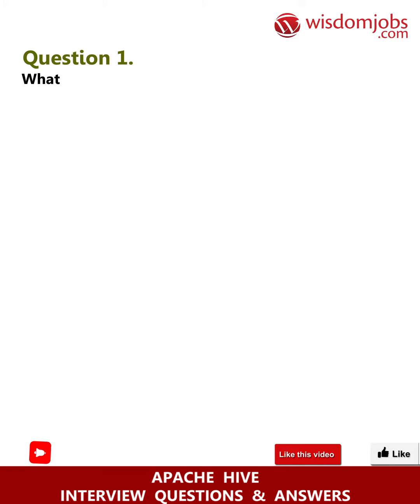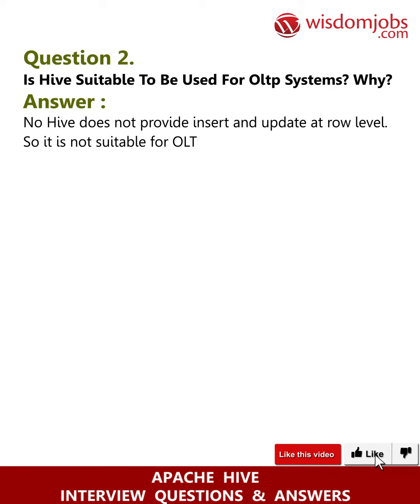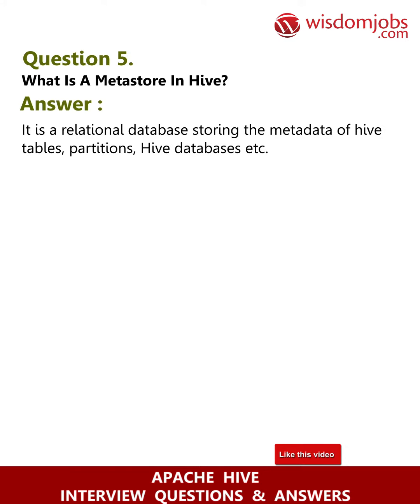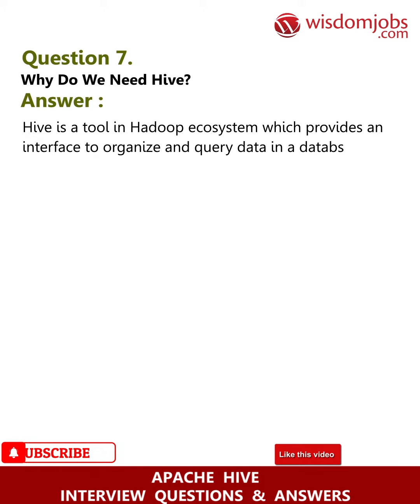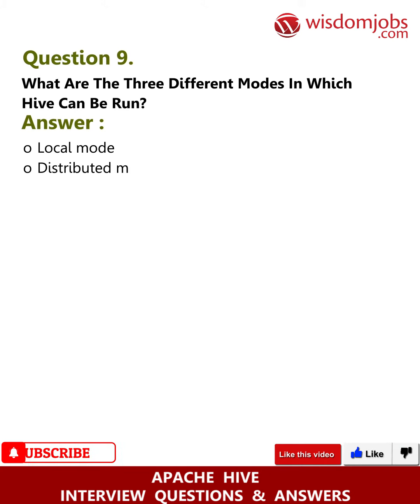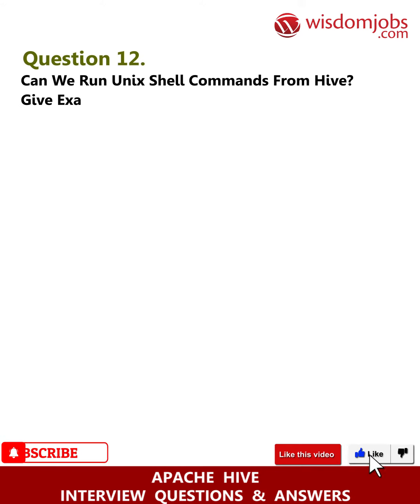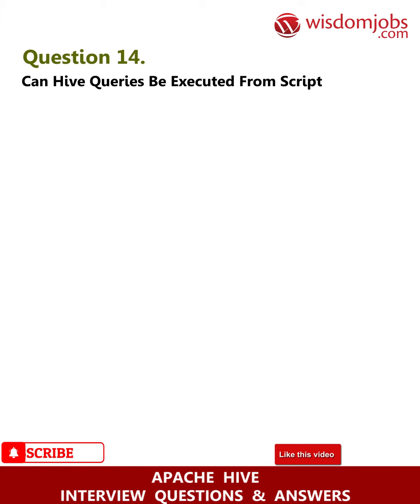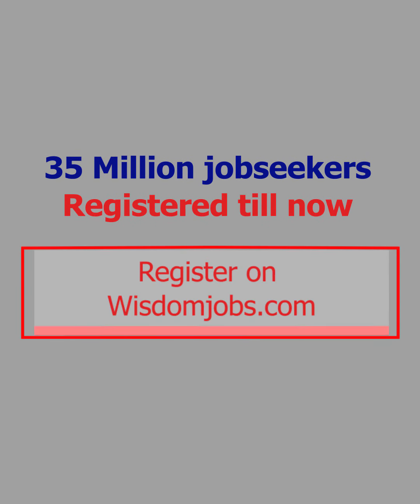Apache Hive Interview Questions and Answers 2019 Part-1 | Wisdom Jobs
FAQ's For Apache Hive Interview Questions and Answers 2019 Part-1 | Apache Hive | Wisdom Jobs

Apache Hive Interview Questions and Answers, Question1: What are the different types of tables available in HIve? Question2: Is Hive suitable to be used for OLTP systems? Why? Question3: Can a table be renamed in Hive? Question4: Can we change the data type of a column in a hive table? Question5: What is a metastore in Hive?

Are you preparing for Apache Hive interview? If yes, then we’ve a solution to win your ideal job. Apache Hive makes use of SQL to access data and performs data warehousing operations such as transforming, extracting, analysis. Looking for a job can be cumbersome and tiring, especially when you are not aware of how to apply and where to search and how to prepare well for the job interviews. Apache Hive is a data warehouse software project built on top of Apache Hadoop for providing data summarization, query and analysis. To get rid of this dilemma Wisdomjobs framed Apache Hive job interview questions and answers to make is easier for your interview preparation. If you are expertise in data warehousing technology, then multiple job opportunities are available for your reference.

Join the LIVE session on Apache Hive Interview Questions and Answers in your Technical round of Job Interviews.

Read Full Apache Hive Interview Questions and Answers follow the